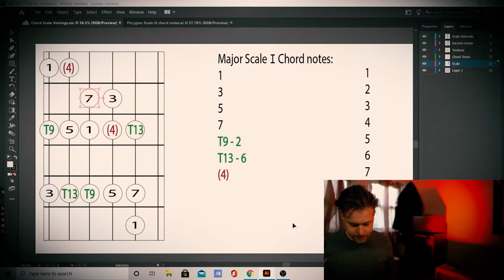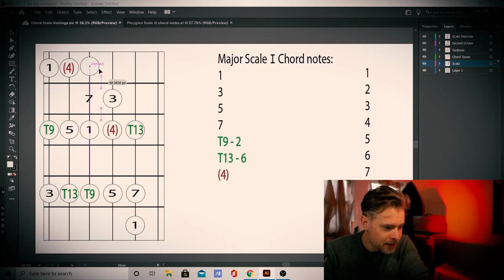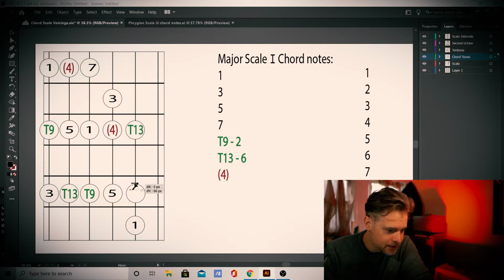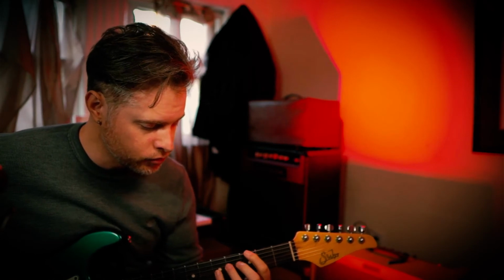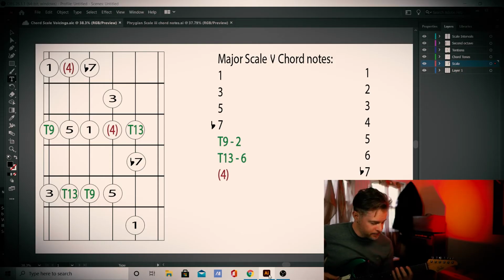Chord Scale Voicings the V Chord - mixolydian scale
In this video I go over the V Chord and its possible tensions. Enjoy and let me know your favorite voicing for a V chord!

Here's some amazon links lol
CopperSound Pedals:

Daedalus Reverb

Polaris Chorus

Captain Hook (octave) Fuzz

Loma Prieta (harmonic) Tremolo

Strategy Boost

Video Setup :

Sony a6000

Sigma 16mm lens

Front lighting

Rear lighting

Computer (the old version of this)

Audio Setup :

Mic (Blue Mouse)

Mic Pre (not necessary but sounds great!

Audio Interface

Picks:
Jazz iii

Most incredible playing and sounding Mummy

Pedal board:
Temple boards duo 24

Side Patch bay

You’ll need these

Strings:
Stringjoy Acoustic 12’s

Stringjoy Electric

 mixolydian mode mixolydian scale guitar modes music theory guitar